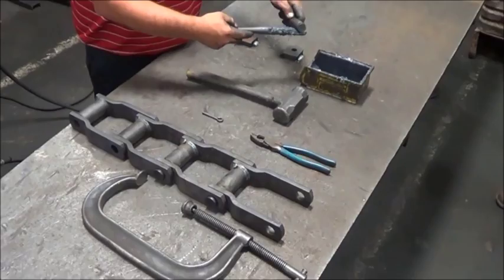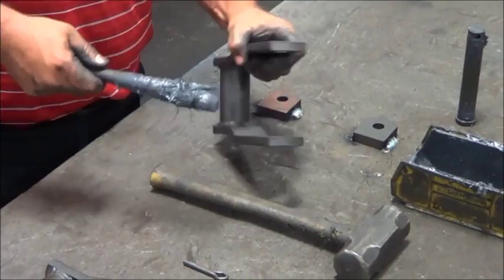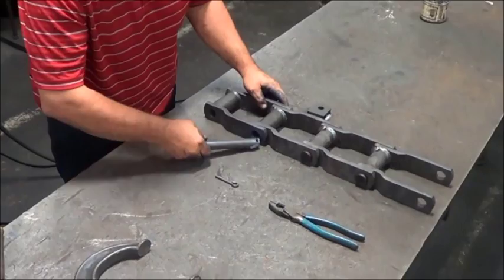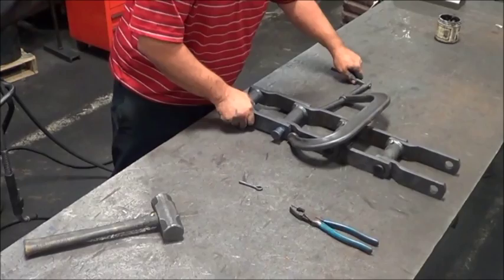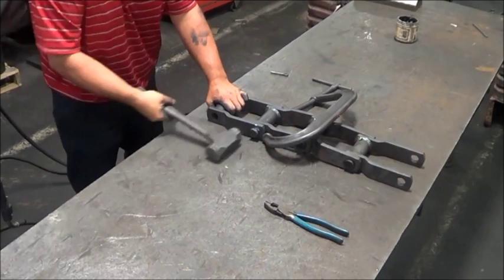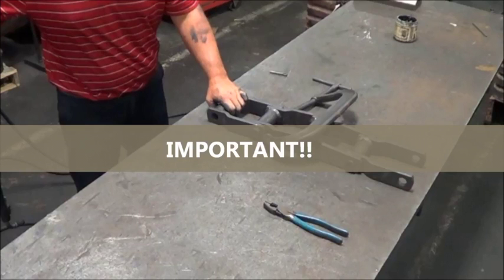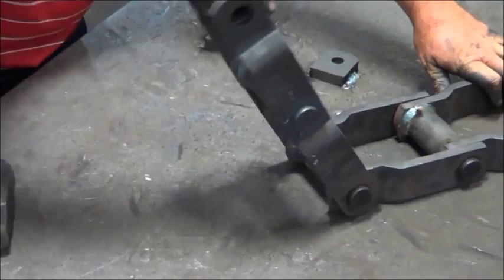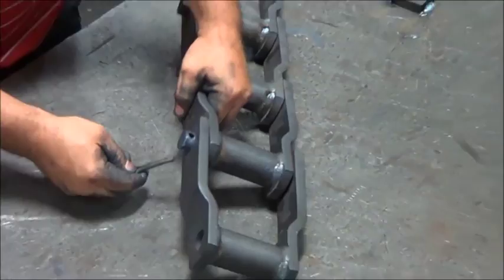Field Assembly for Cottered Construction